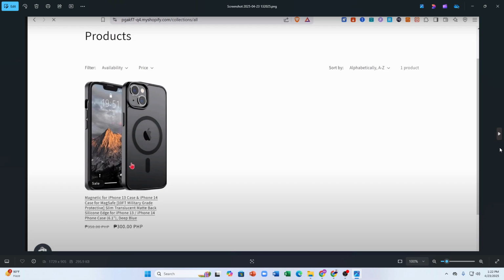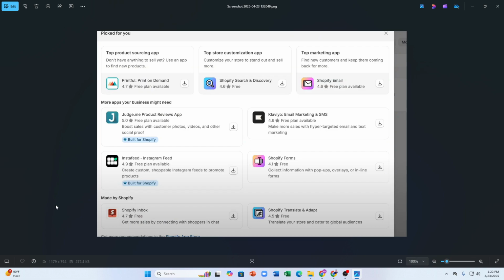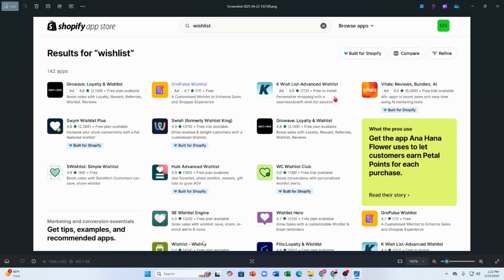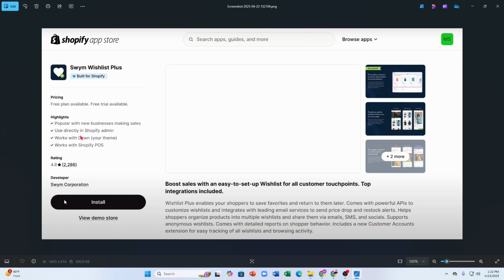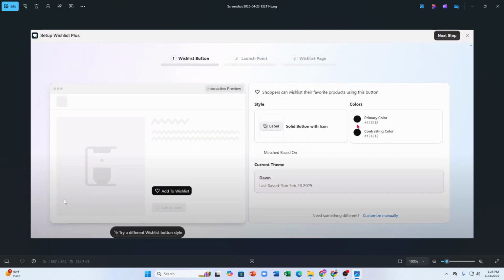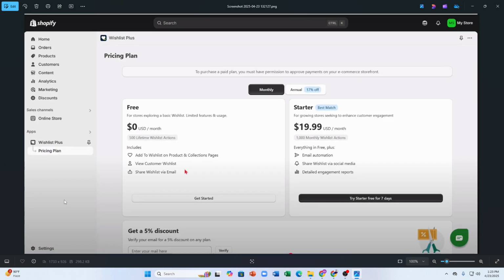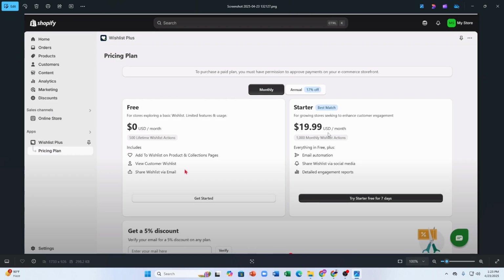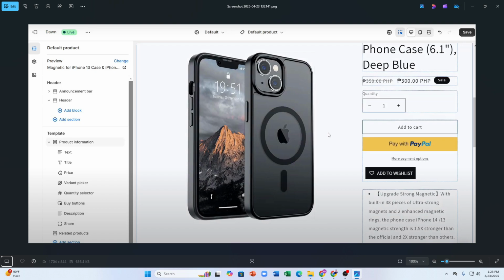How To Add Wishlist In Shopify - (2025)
In this video, you'll learn how to add a wishlist in Shopify to boost your store’s user experience and increase sales. We’ll guide you through easy steps to integrate a wishlist feature, helping customers save their favorite products for later. Whether you're using Shopify apps or custom coding, this tutorial covers everything you need to create a seamless wishlist for Shopify stores, improve customer engagement, and enhance your eCommerce functionality.